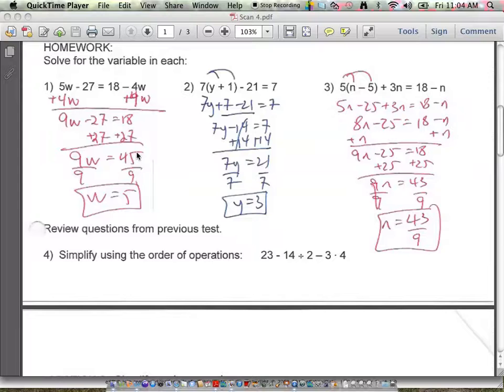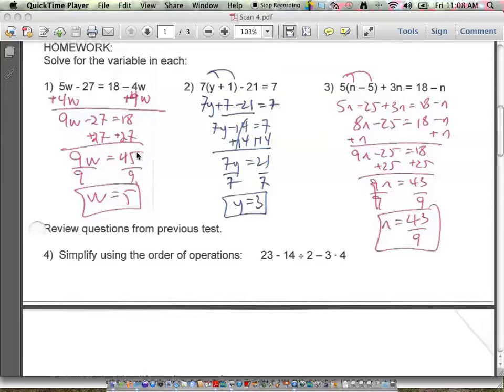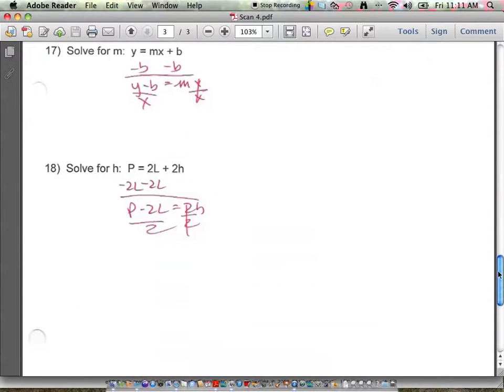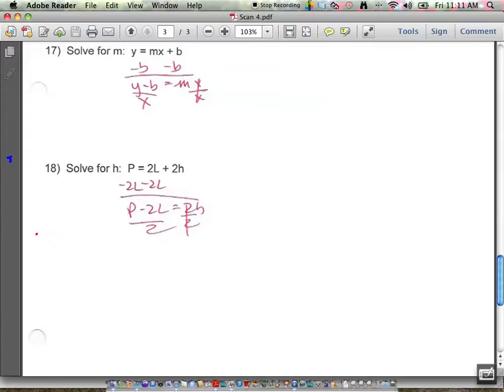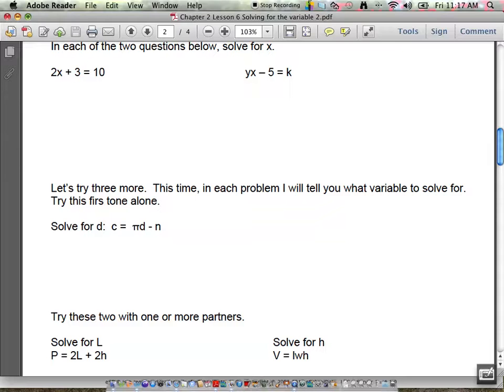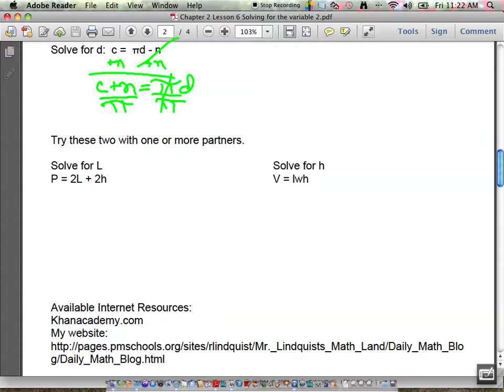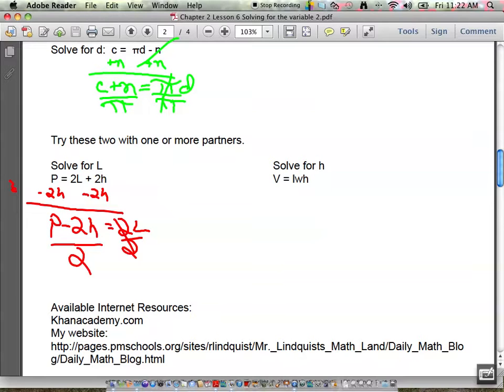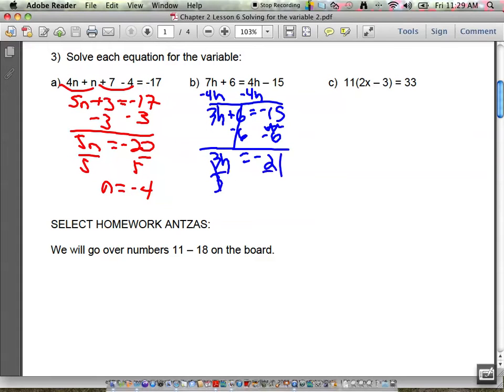Math 8 Chapter 2 Lesson 6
Math 8 Chapter 2 Lesson 6:  More literal equations